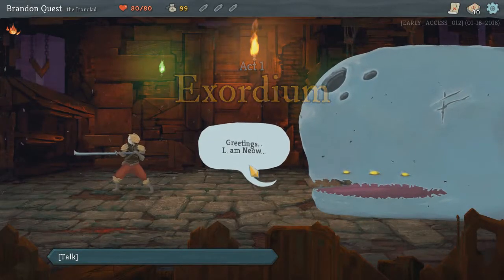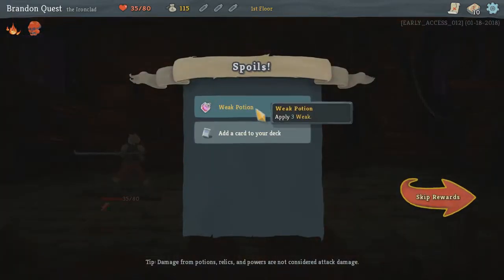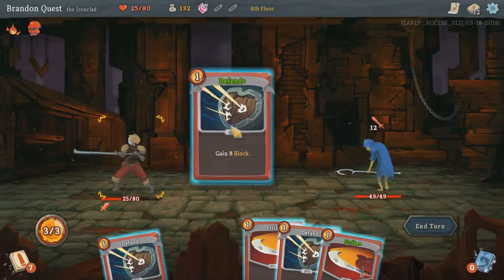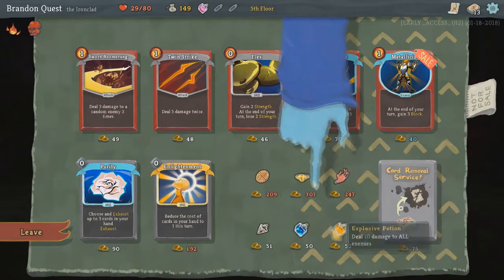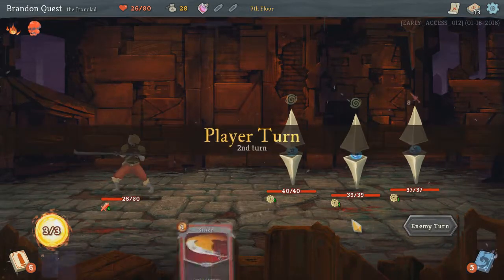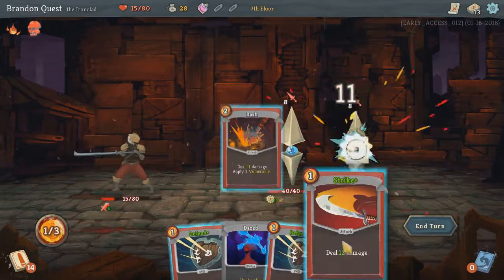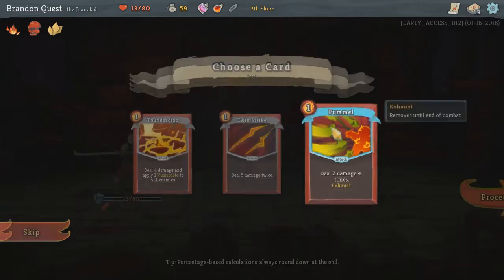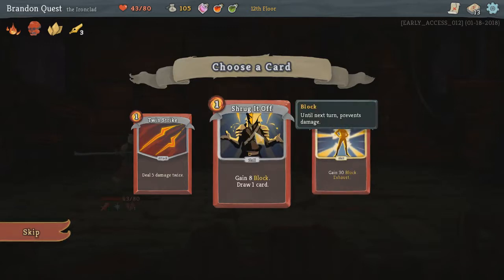Slay The Spire #3 | Half Life Hero